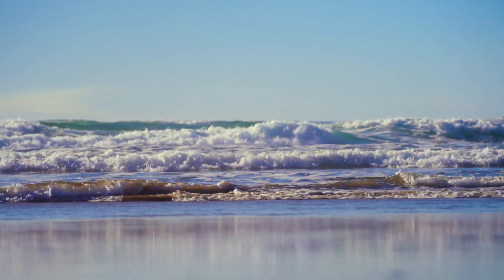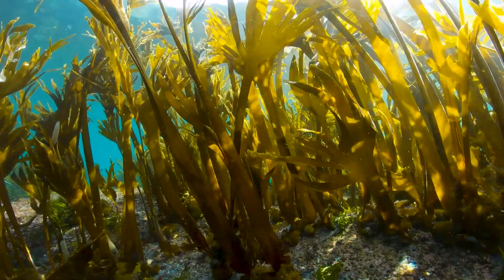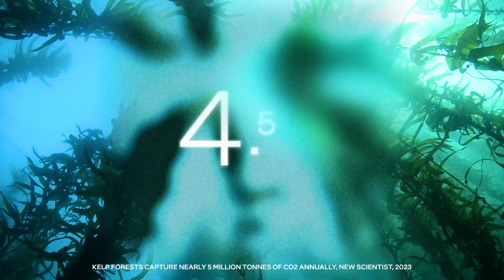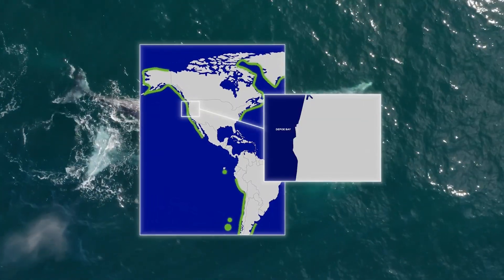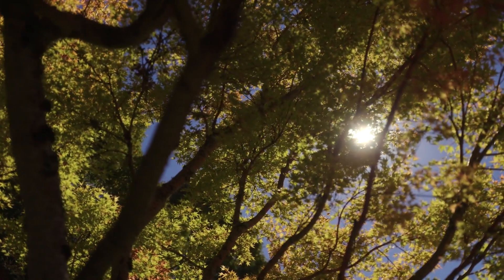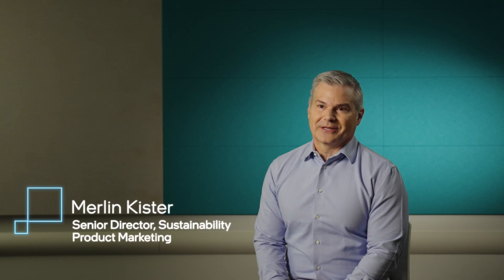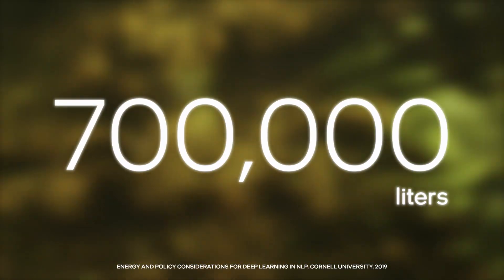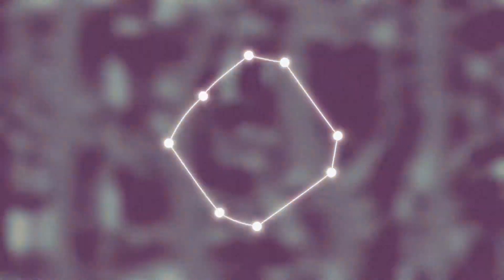AI-Powered Solutions for a Sustainable Future | Intel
As AI lays its roots deeper into our modern society, scientists and big-thinkers have begun to clamor over its potential world benefits. One of the more exciting opportunities growing out of this is the way in which AI could help us combat climate change. Many experts believe that deep learning AI algorithms can play a key role in tackling environmental concerns, from designing more energy-efficient cities, to large-scale monitoring of global emissions, and even optimizing our renewable energy deployment.

One specific use of AI is to help us cultivate beneficial marine algae such as seaweed and kelp. These algae not only provide tremendous potential as a sustainable food source but can also work to trap carbon from our atmosphere and bury it deep beneath the ocean floor. In fact, some studies estimate that kelp forests alone capture around 4.5 million metric tons of carbon dioxide from seawater every year.

But as sea temperatures rise and kelp forests decline, scientists are flocking to find ways to restore our dwindling kelp supplies. By applying the use of AI technologies, conservationists are able to supercharge their efforts, parsing through oceans of data in order to generate predictive sea maps, identify key sites for future cultivation, and detect and prevent diseases before they can occur.

But the use of AI itself may come with its own environmental cost, with the energy required to train and run these algorithms often hitting staggering levels. Recent studies have shown a worrying trend amongst developers to focus on AI solutions that favor accuracy over efficiency, with many turning to power-hungry solutions such as neural network architecture to drive their models. In fact, one study calculated that training a single neural net transformer model generates around 626 thousand pounds of CO2 emissions - roughly 5 times the lifetime emissions of the average American car (including its manufacture!). And as researchers continue to test, develop, and retrain their algorithms, it’s easy to see how these numbers can quickly add up.

So, what are sustainably-minded technologists to do?

Fortunately, some researchers are looking to quell this trend, by advocating for efficiency to be used as a key evaluation criterion in measuring a model’s success. Supporting this, solutions-minded companies like Intel are developing more ‘power-efficient machine learning’ techniques, that work by weeding out unnecessary content from training datasets while they are still in a compressed form. The result is a vast improvement in power efficiency when training a model, while still being able to maintain accuracy.

“The solution to making more sustainable AI is both a software and a hardware solution”, says Merlin Kister, Senior Director at Intel. “It’s also taking a look at the model that you have to start with and make sure that gets right sized.”

Another exciting possibility could come from the development of more probabilistic-based AI models. These new models, such as those being developed at Intel, would allow for much more flexibility in an AI’s ability to adopt abstract reasoning, allowing for the expression of large amounts of logical processing, but without the need for brute-forced inference that relies on thousands or millions of data points.

As Merlin Kister puts it, “Intel engineers are working hard every day to develop innovative new features and technologies to put into our processors to make them more energy efficient so they can be more sustainable.”